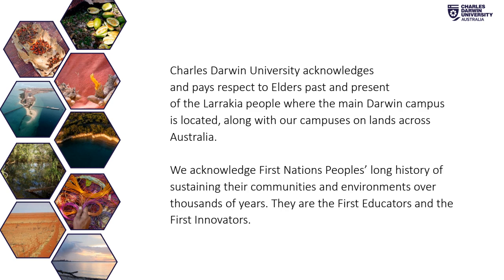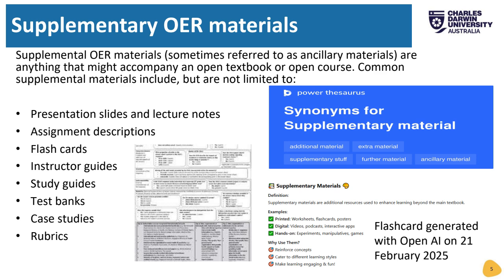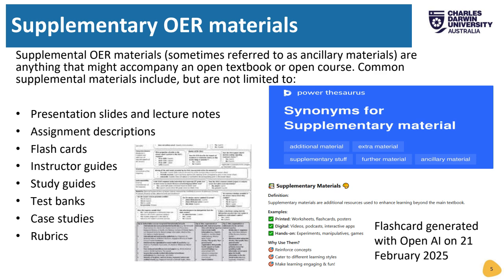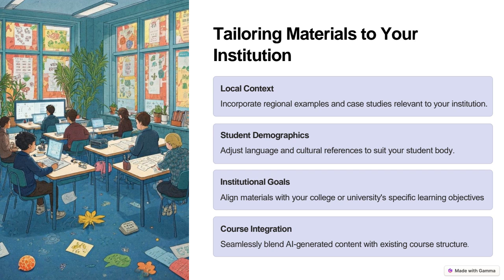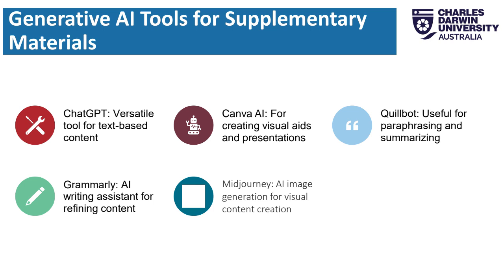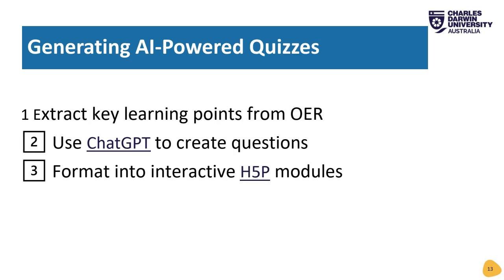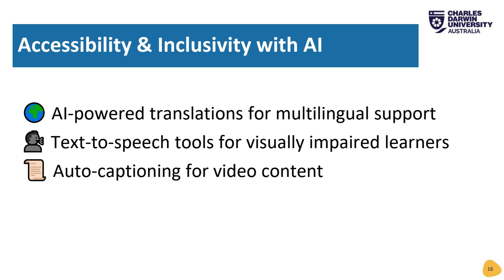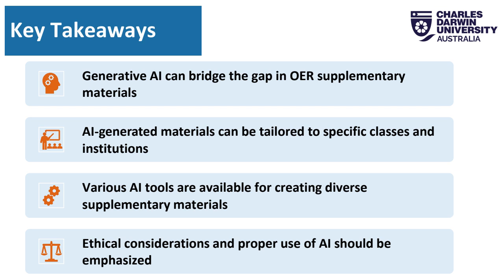Creating supplementary OER materials using AI tools